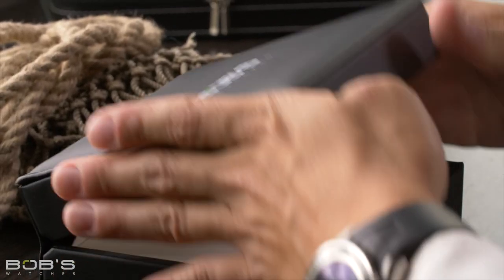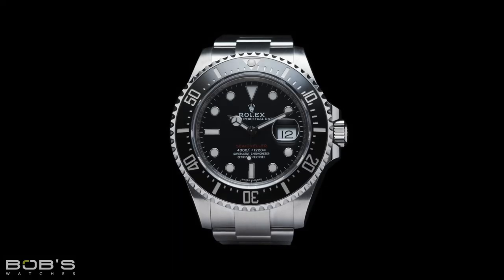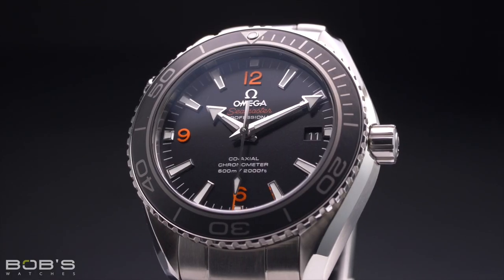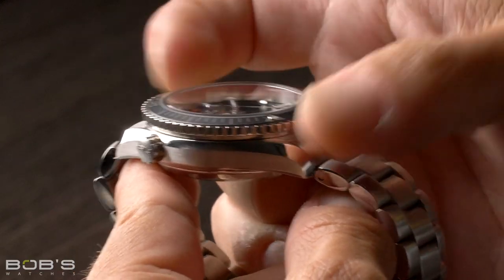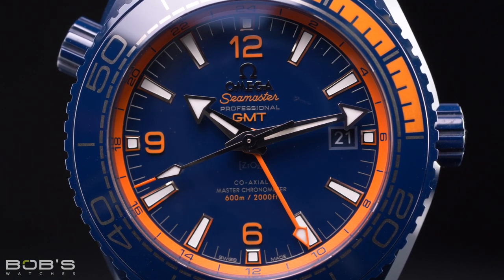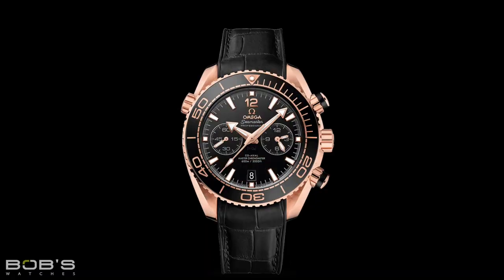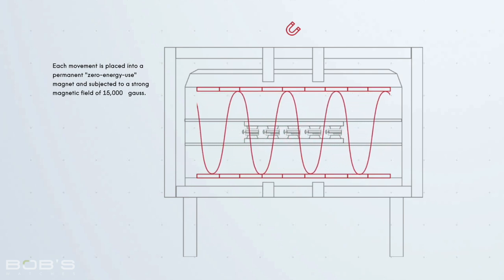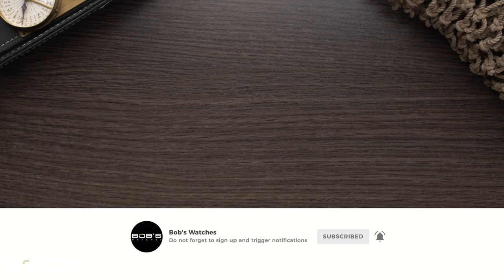Omega Planet Ocean Seamaster Ultimate Guide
In this video we talk all about the Omega Seamaster Planet Ocean collection. Click here to shop our full selection of Omega Planet Ocean watches

Officially classified as a sub-collection within the greater Seamaster lineup, the Omega Planet Ocean doubles the depth rating of the standard Seamaster Diver, offering users 600 meters of water resistance and occupying the position of Omega’s most dive-worthy line of timepieces.

Omega first launched the Planet Ocean in 2005, and in the years since its initial release, the collection has significantly expanded, becoming one of Omega’s most popular lines of timepieces. While the Planet Ocean features a number of design elements that draw inspiration from vintage Seamaster models, it is a throughout modern timepiece, both inside and out.

The Omega Planet Ocean is a more robust and capable version of the classic Seamaster Diver. Both watches feature screw-down crowns and a manually operated helium escape valve on the side of the case at the 10 o’clock location. However, while both models are highly-capable professional dive watches, everything about the Omega Planet Ocean is geared more for underwater use.

Compared to the Seamaster Diver, the case of the Planet Ocean is significantly thicker - a necessary requirement for its 600-meter depth rating. Additionally, while the bezel of the Diver 300 features a sloped, scalloped edge, the bezel on the Planet Ocean features more of a coin-edge design that makes it easier to grip while wearing gloves.

Like other Omega watch collections, the Planet Ocean range is remarkably varied, and you can find Planet Ocean models in a handful of different sizes, crafted from a range of different materials, and fitted with a number of different complications.

At the present time, Omega offers the Planet Ocean in stainless steel, grade 5 titanium, 18k Sedna rose gold, two-tone steel and gold, and 18k white gold, the later of which is only available for a limited-edition gem-set version of the watch. With that in mind, Omega previously offered various models within the Planet Ocean lineup that featured striking cases crafted entirely from either blue or black ceramic.

While these models are no longer in production, they are still readily available on the secondary market and offer a unique and high-tech take on Omega’s premier dive watch.

The original Planet Ocean was a time and date watch; however by 2006 - just one year after the initial introduction of the collection - Omega had added a chronograph version to the lineup. In 2013, a GMT variant was also introduced, and at the present time, all three different configurations remain part of Omega’s catalog.

Regardless of the specific model or materials, all Omega Planet Ocean watches offer the same 600-meter depth rating, which is far more water resistance than anyone will ever need - even for commercial diving and serious professional use.

Over the years, Omega has slightly played around with different case sizes for the Planet Ocean; however at the present time, the smallest version (a time and date model) measures 39.5mm, while the largest (a chronograph) clocks in at 45.5mm. Additionally, a 43.5mm version is also available, and this is the standard size for the time and date models, in addition to being the only size available for the GMT variant.

All of the various models in Omega’s current Planet Ocean lineup feature the brand’s Co-Axial Master Chronometer movements.

This new generation of in-house calibers adheres to even more demanding tolerances than COSC-specifications, and promises timekeeping accuracy between -0 and +5 seconds per day. Additionally, Omega’s Master Chronometer movements are also entirely antimagnetic, offering magnetic resistance in excess of 15,000 gauss.

As a point of reference, this is more than 15 times greater than the magnetic resistance offered by the Rolex Milgauss, and since the movements themselves are antimagnetic, no internal shield is needed, allowing Omega to put them on full display through a sapphire caseback.

Between 600 meters of water resistance and a movement that is impervious to the effects of magnetism, the Omega Planet Ocean is a true go-anywhere, do-anything tool watch. Additionally, given the range of variation that exists in the current Planet Ocean lineup, finding a model that perfectly suits your individual style and tastes has never been easier.